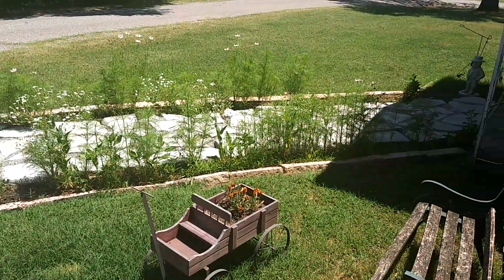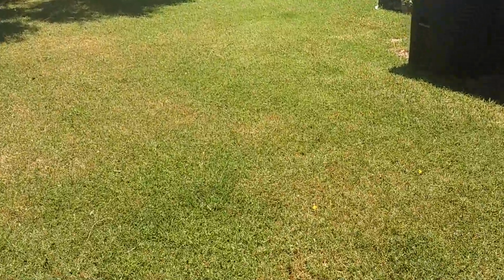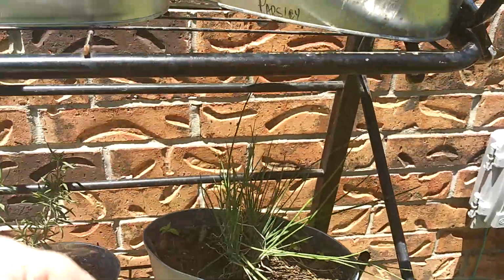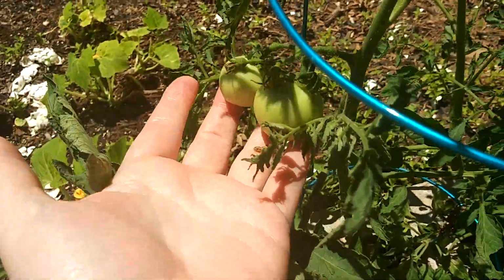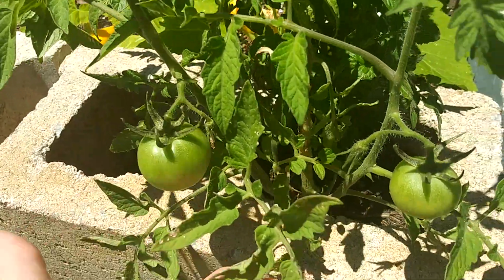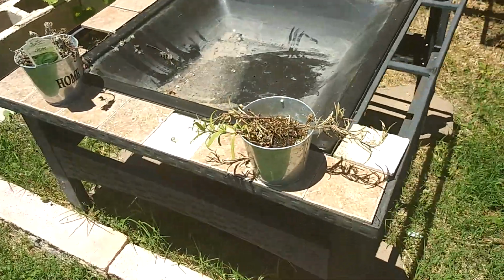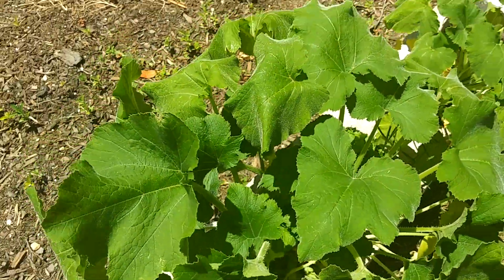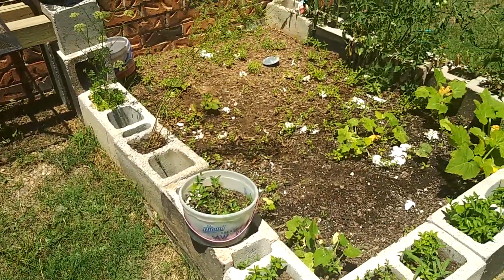Garden and Flower Bed Update. 2020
2020 we started a new gardening technique.  We used cinder blocks, added heavy-duty plastic bags, and used two different types of soil to make an enclosed garden.  See that video please.  Here is the update.
Wooden Wagon
Rubber Cinder Blocks
Cement Cinder Blocks
Heavy-duty plastic bags
Organic Potting Soil for Vegetables, Chemical Free
Top Soil, Chemical Free
Organic, Heirloom Seeds